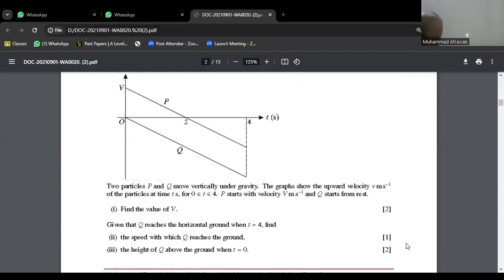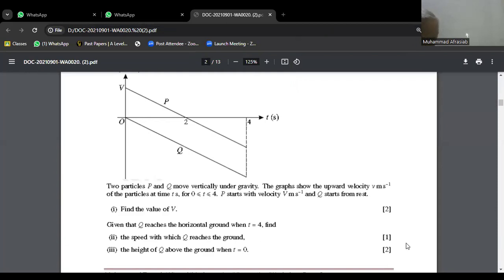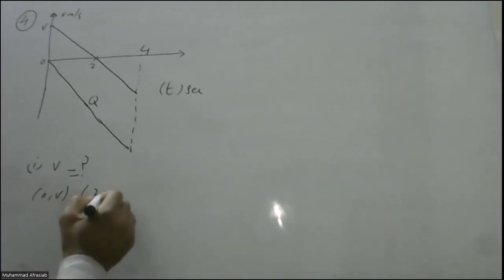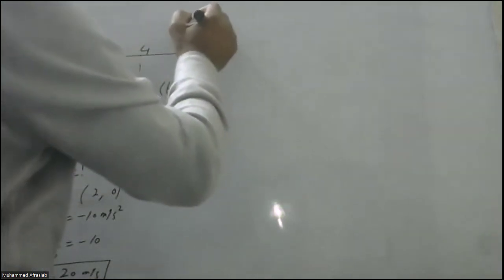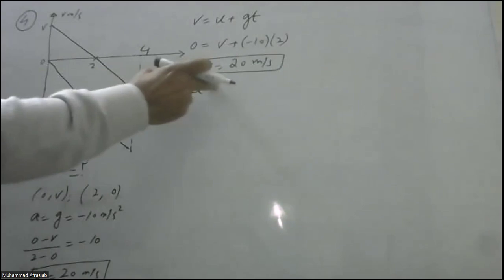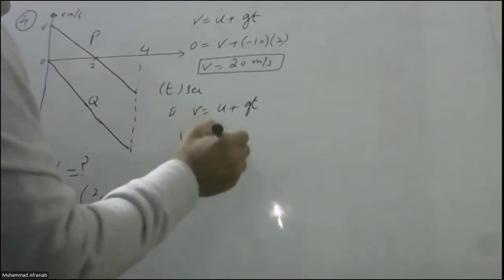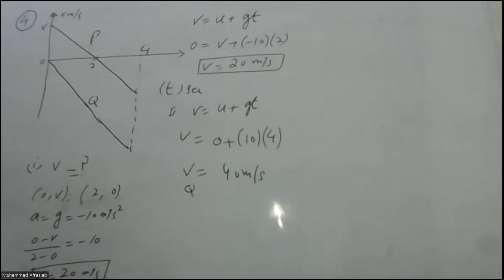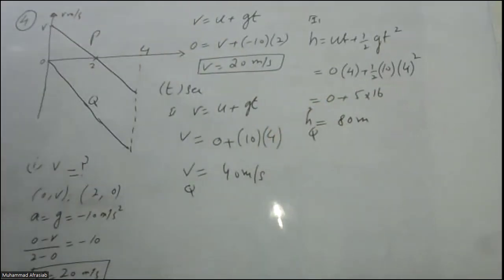MechanicsKinamatic Q 4